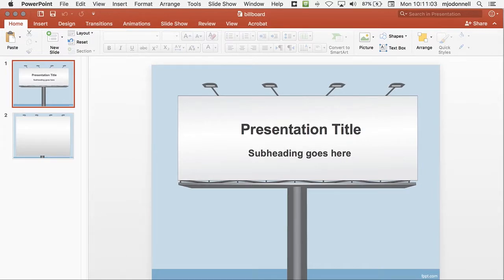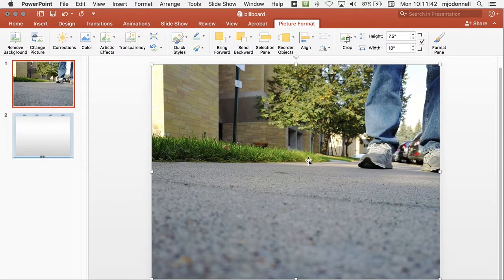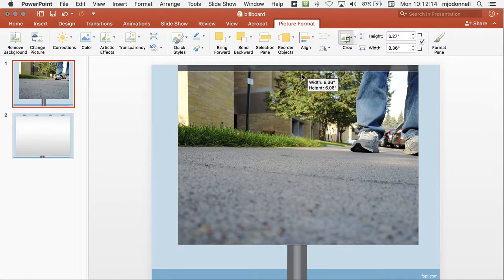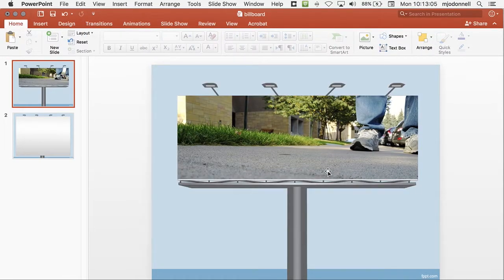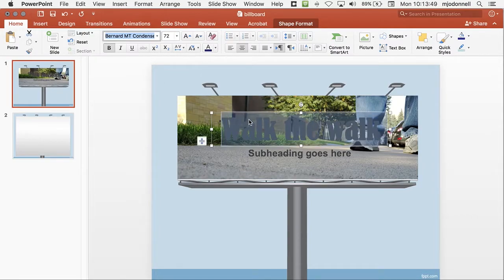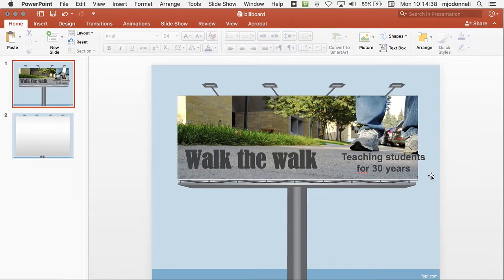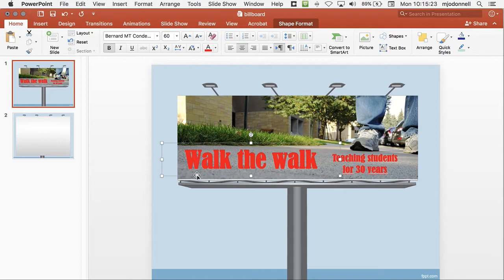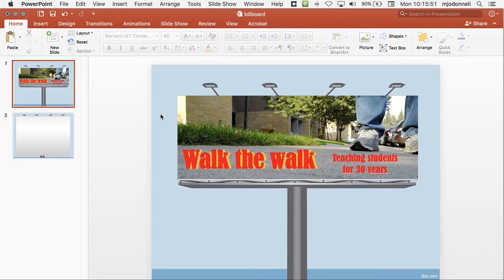How to do the billboard assignment in PowerPoint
For COJO 111 students